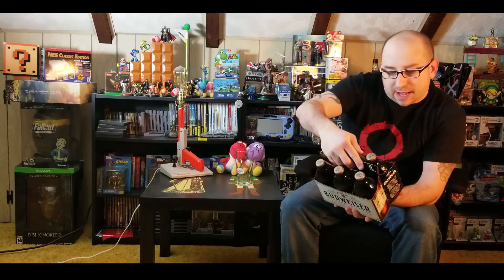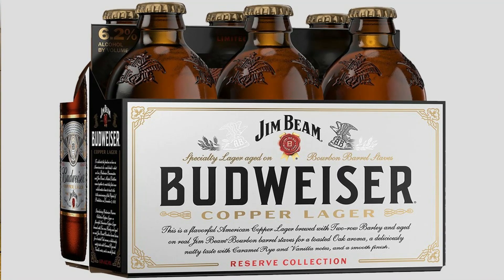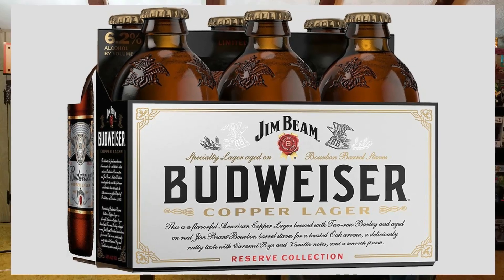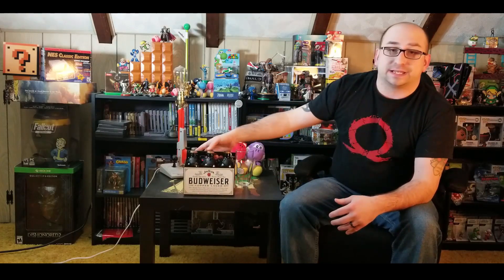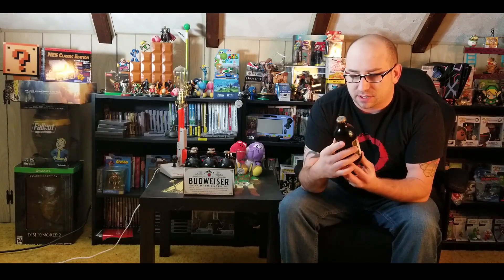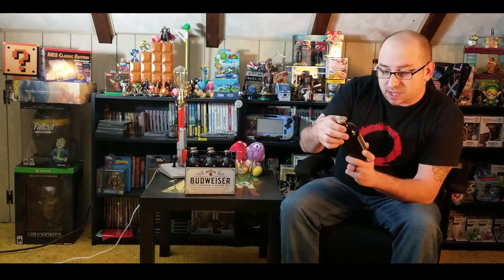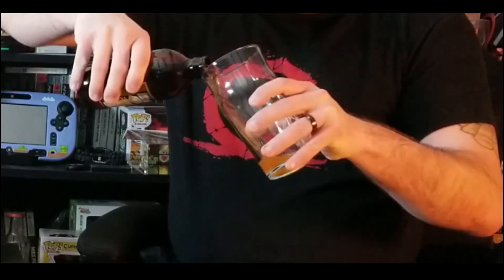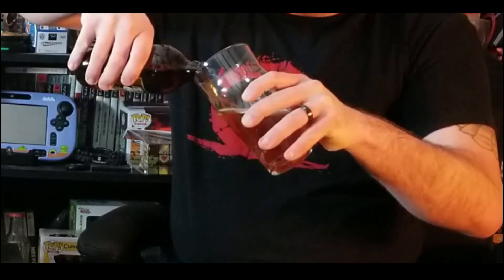BUDWEISER COPPER LAGER BEER REVIEW 2018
Today on Beer Bourbon & Games we take a look at a collaboration beer between two industry titans. Budweiser and Jim Beam decided to work together and create a new beer, today we find out the important question. is it good?